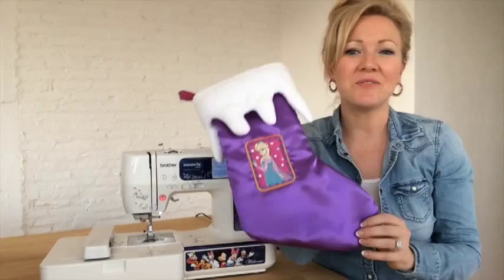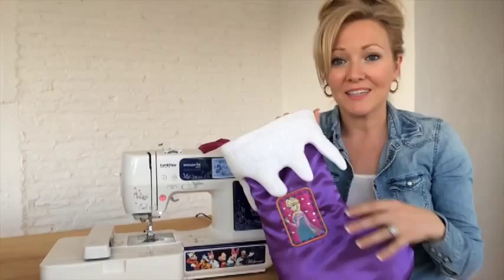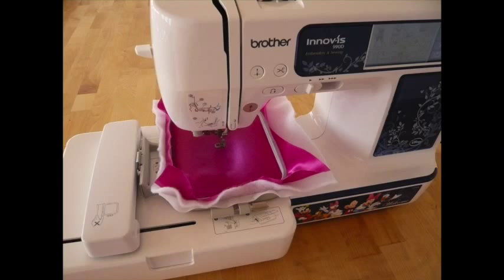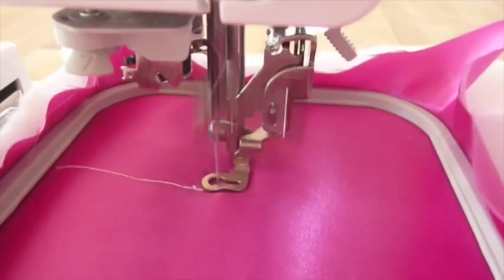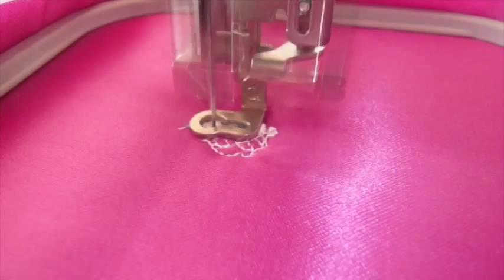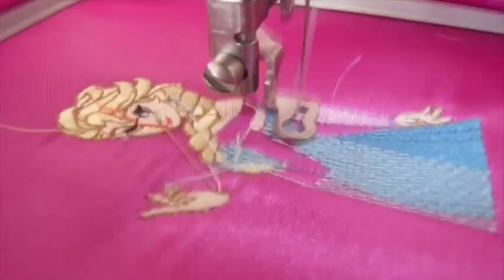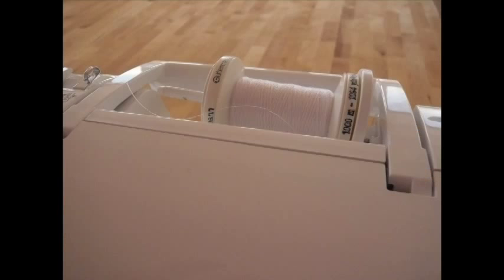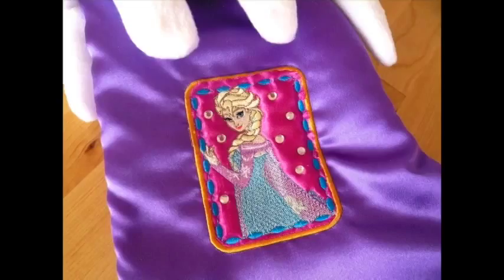Frozen Christmas Stocking Tutorial with Brother Home Sewing & Embroidery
I am happy to share this special holiday project with you all! This tutorial features a very plush custom made Christmas stocking that I made using the Brother Innov-is 990D Combination Sewing and Embroidery Machine! It features an embroidered and appliqued design of Elsa from the hit Disney movie Frozen, which I downloaded where you can find tons of great designs to download onto your machine via a convenient USB port! I hope you enjoy this tutorial and be sure to check back often for more inspiring home sewing and embroidery project tutorials!